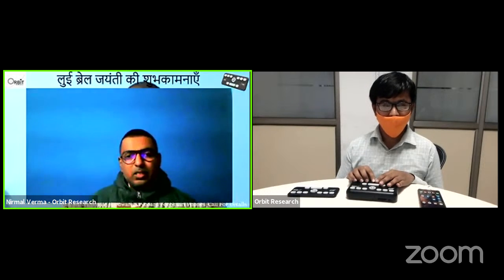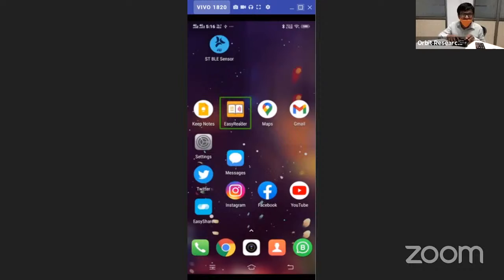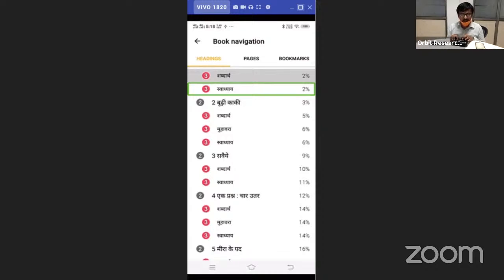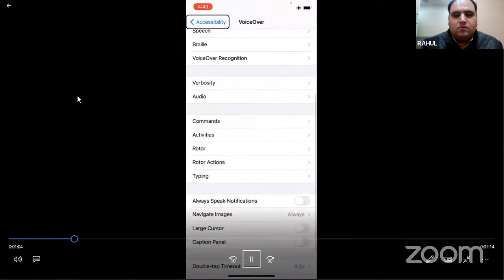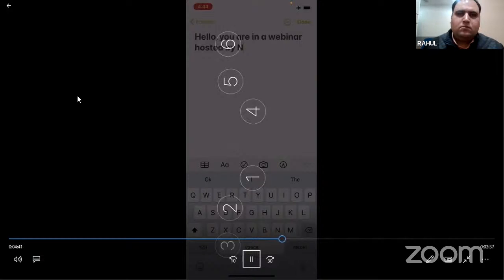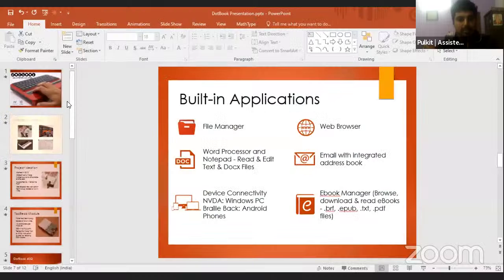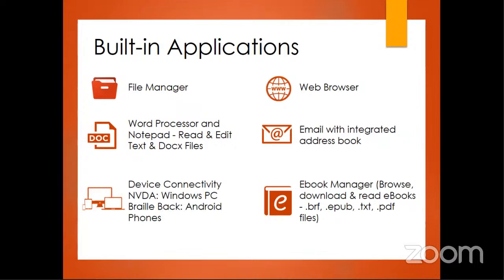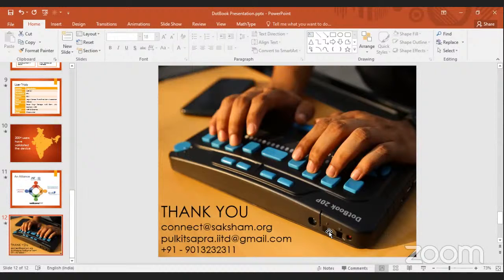webinar on Braille integration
Accessibility and affordability of mobile devices has empowered the visually impaired like never before, integrating the braille with the mobile phones will lead to wider penetration and will empower the braille users as well. To commemorate the birthday of Louis Braille we present to you a webinar on Integrating Braille with mobile devices.
The webinar focuses on how to Type braille directly on your android/Apple device.  We will also be joined by the Orbit team to demonstrate the revolutionary braille keyboard) Orbit Writer) designed on pattern of brailler which will empower the braille users to access the digital devices with comfort and ease. Also, we will be joined by the team at IIT Delhi and will understand the emerging technology in portable braille devices.